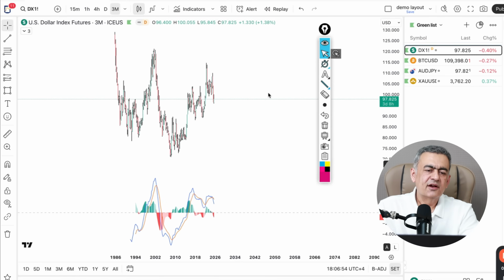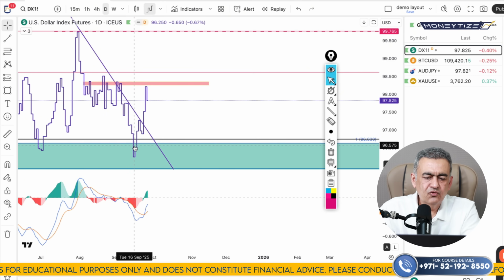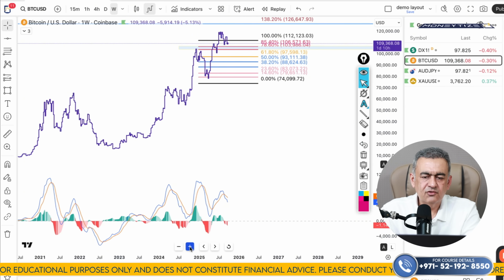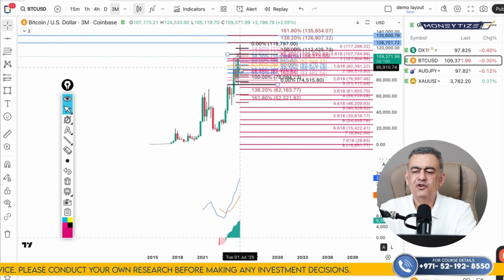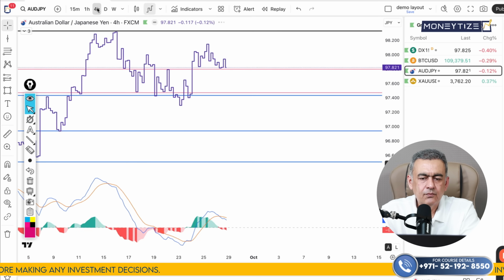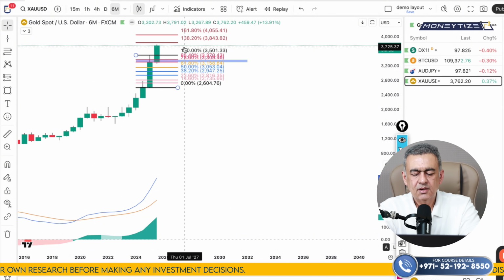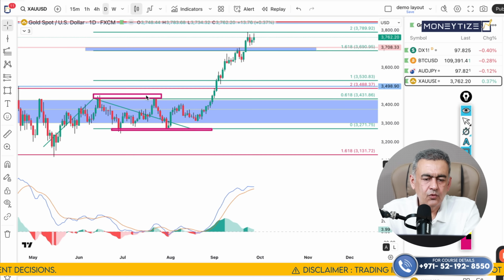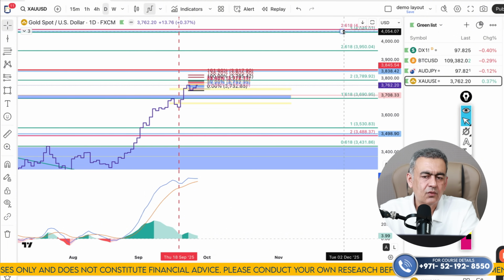GOLD is about to Crash ? | Forex Forecast 29th Sep to 3rd Oct 2025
📅 Forex Weekly Forecast 29th September 2025 to 03rd October 2025

💰 Is Gold About to Crash? 🚨 Gold surged to an all-time high but got rejected suddenly! Are we on the verge of a major downturn?

📉 In this video, we explain the technical analysis of chart patterns for gold and other currencies! 🔥

🗓️ This week’s market breakdown:
💵 DXY | 💶 AUDJPY | ₿ BTCUSD | ✨ XAUUSD

🔥 Key Highlights (Discussed in this Episode):

✅ Gold (XAU/USD) – Forecast: Key levels and potential direction for XAU/USD
✅ AUD/JPY – Outlook: Price action, trend analysis, and crucial support/resistance zones ahead of the RBA announcement
✅ BTC/USD – Bitcoin Analysis: Momentum, chart structure, and potential breakout levels

📈 Don’t miss this week’s Trading Opportunities!🚀💹

⏱ Timestamps:
00:00 – Intro & Market Themes
00:42 – DXY(Dollar Index)
07:27 – BTCUSD
14:53–  AUDJPY
21:57 – XAUUSD
33:06 – Summary & Trade Plan

💬 Your take? – Drop your chart ideas or questions below!

Actionable Trading Setups: Get precise levels to trade with confidence.
Multi-Timeframe Analysis: Insights for both short-term and long-term traders.
Expert Guidance: Learn from seasoned traders at Moneytize.
🔥 Ready to Master Forex, Crypto, and Stocks?

At @Moneytize, we’re here to help you succeed in trading. Whether you’re just starting or looking to refine your skills, we offer tailored training programs to suit your needs:

Group Classes: Join our multi-user batch sessions, available online and in-person throughout the year.
One-on-One Mentoring: Get personalized attention with exclusive one-on-one sessions, available online or in physical classrooms.

Which instrument are you most excited to trade this week?
Any specific topics you’d like us to cover in future videos?

Trading involves risk. Always do your own research before making any trading decisions